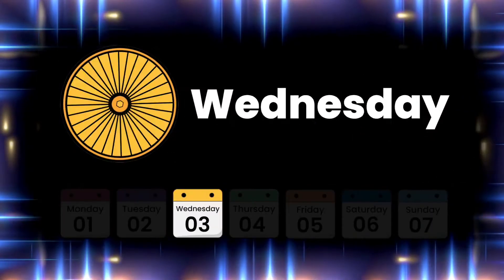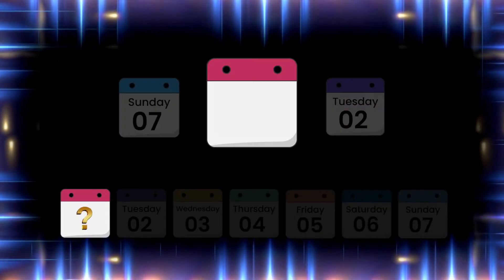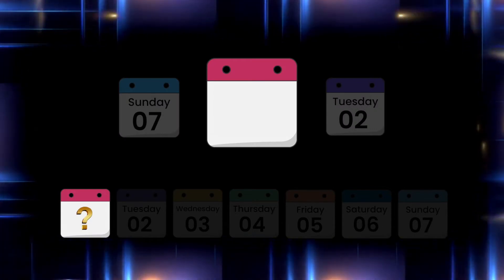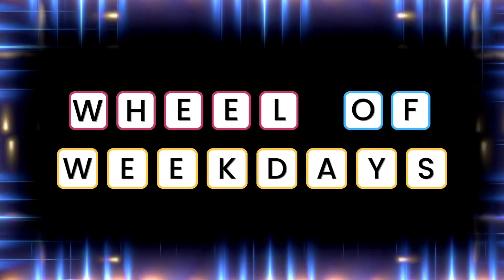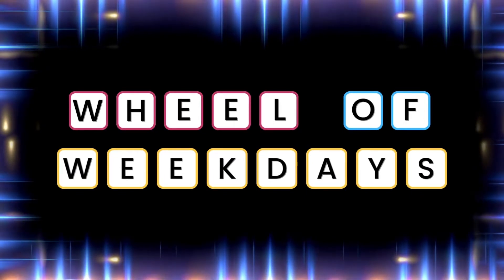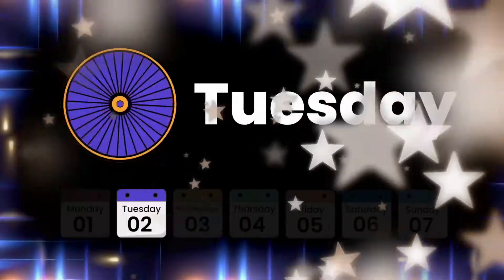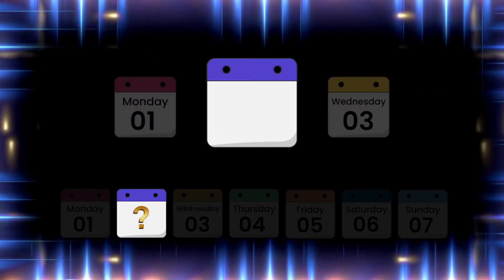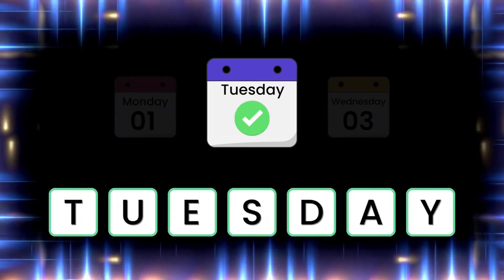Days of the Week GAME! | Wheel of Weekdays | Beginner English for Kids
Today we are going to play game to help you learn the days of the week in English.

If you’d like to watch our Days of the Week video, you can watch it here:

The words we’ll be using in today’s game are:

MONDAY
TUESDAY
WEDNESDAY
THURSDAY
FRIDAY
SATURDAY
SUNDAY

If you’d like to skip ahead to a specific section, you can do so using the timestamps below.

Timestamps:

0:00 - Hello!
0:44 - How To Play
1:19 - Start of game
2:29 - Difficult rounds
3:58 - Goodbye!